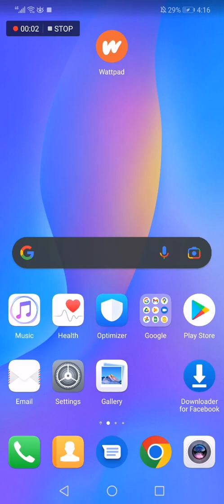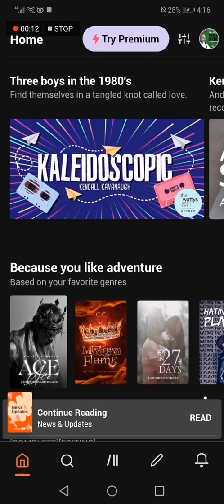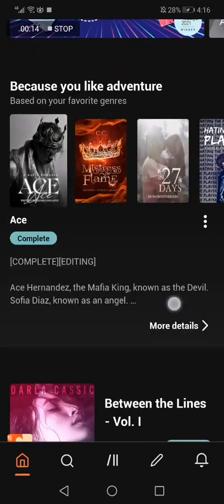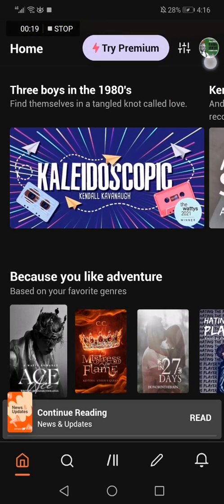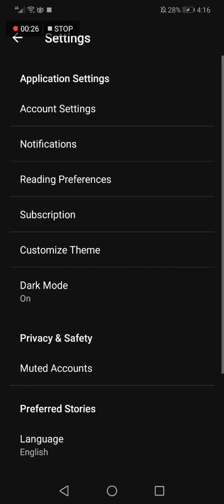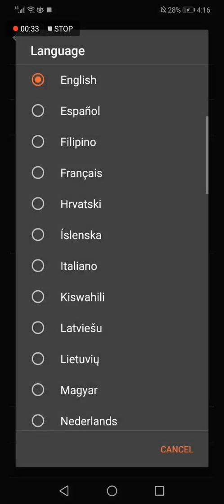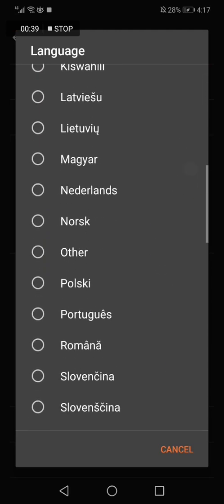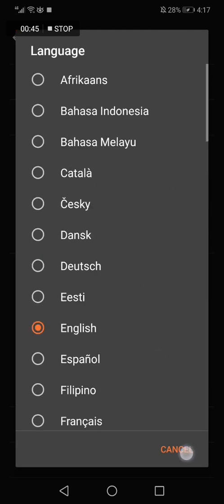How To Change Language on Wattpad Stories App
My idols on YouTube:
Mike Vestil
Ali Abdaal
biaheza
Kevin David
Incognito Money
Sara Finance
Everyday Money
Channel Makers
Vidiq
SuperHumans Life